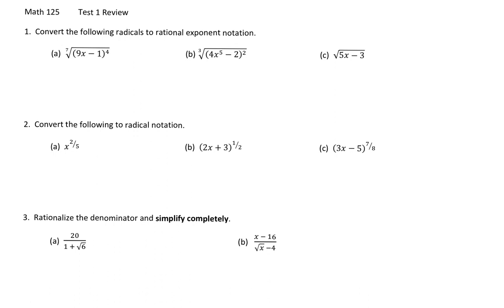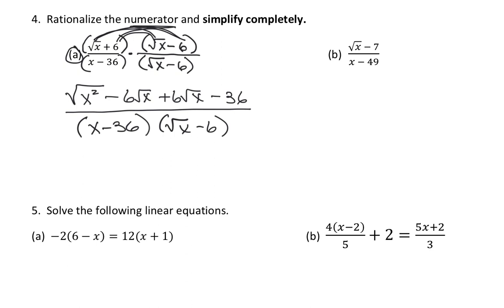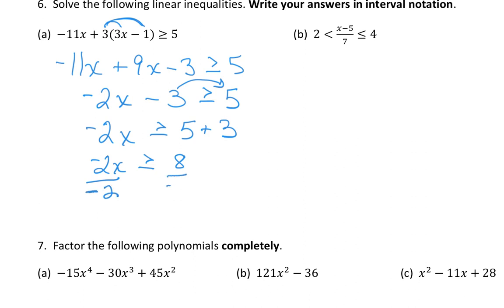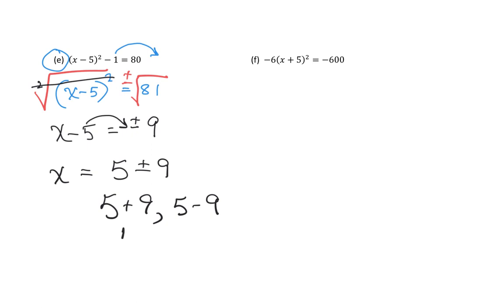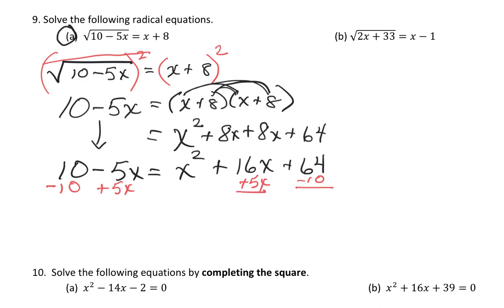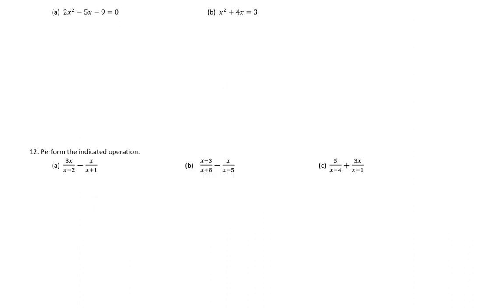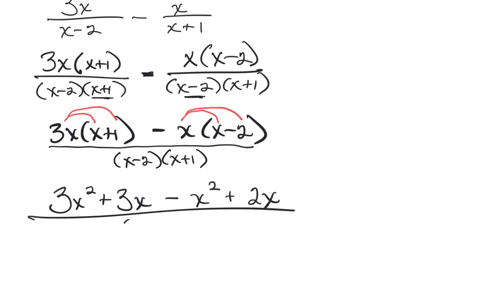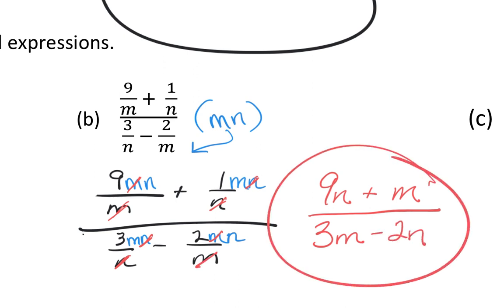Test 1 Review (Math125) Updated (for video)